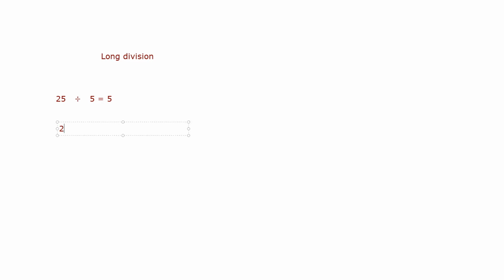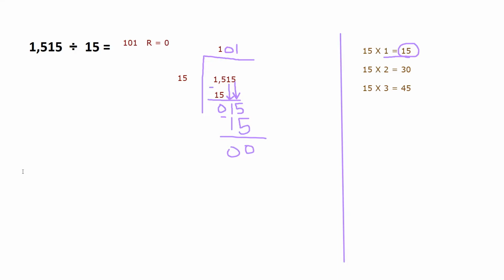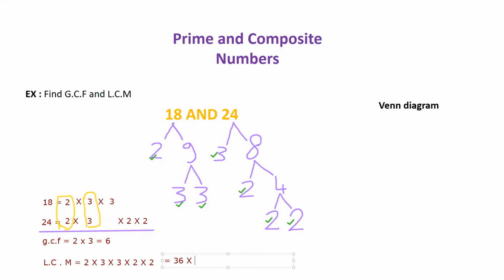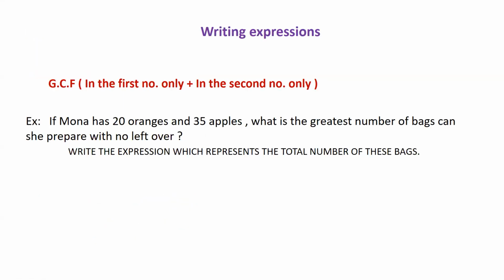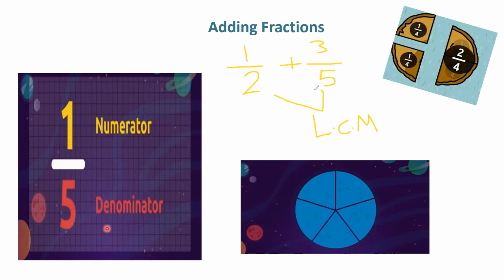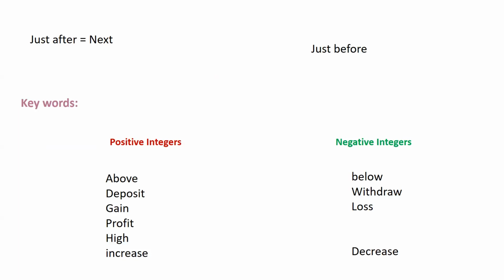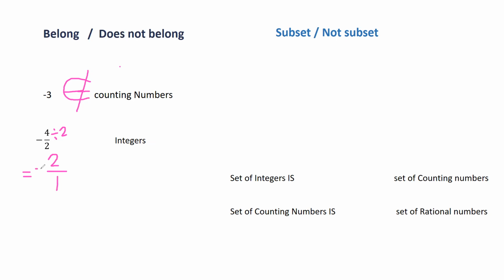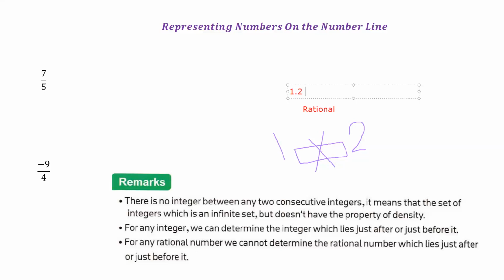First Term Revisions